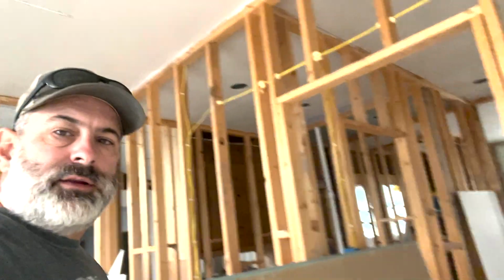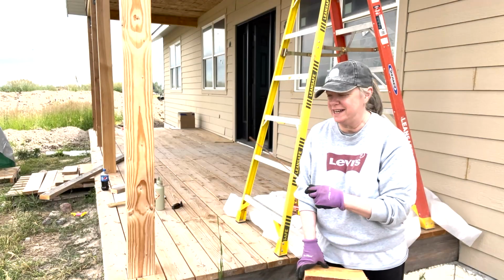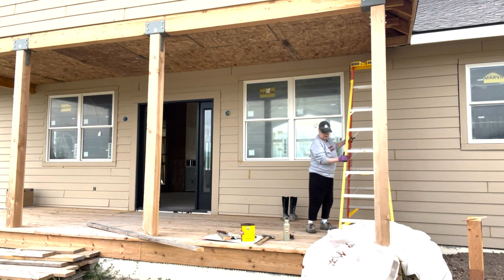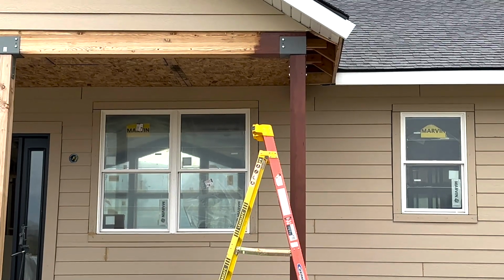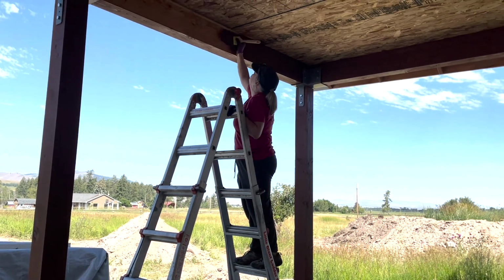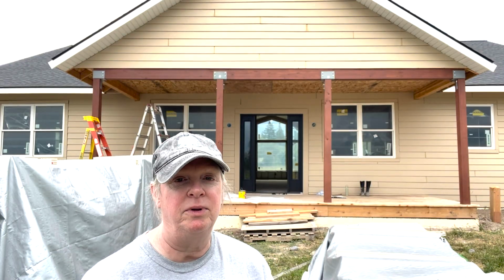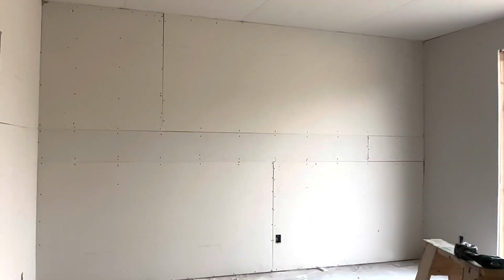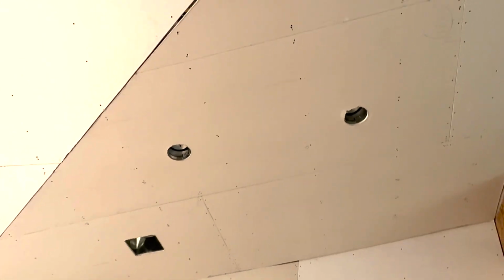Hanging Walls & Ceilings: Sheetrock Install | Building Our Own Home Ep. 84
This week we finish all the dry wall hanging in the house along with a staining project that is long overdue.